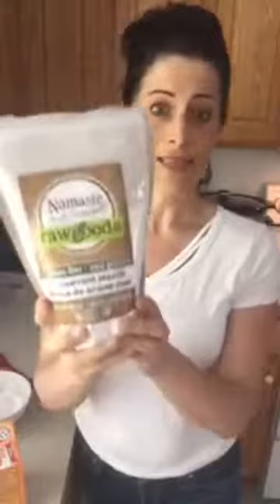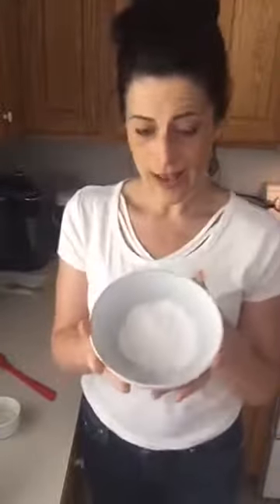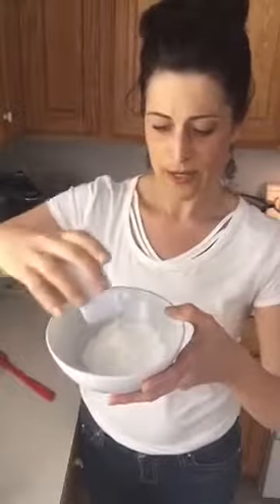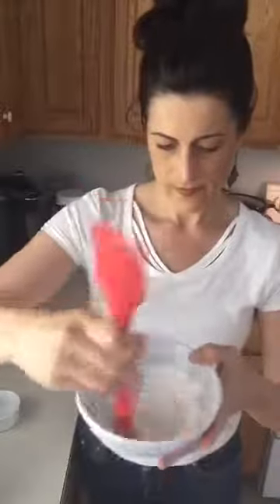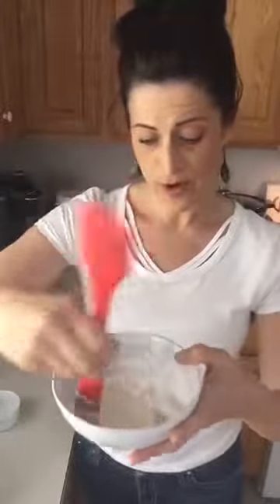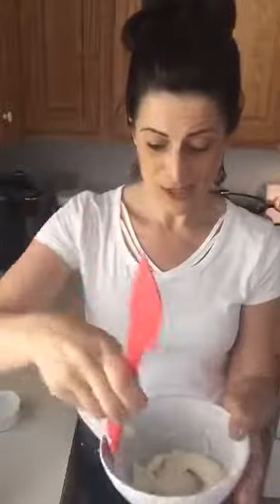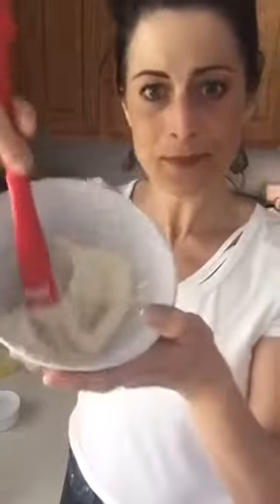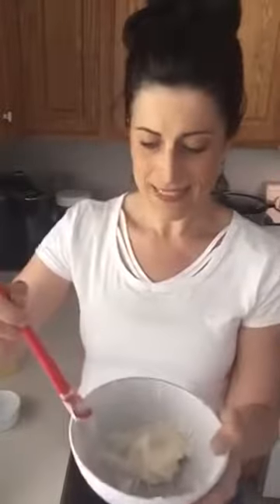DIY deodorant that actually works!